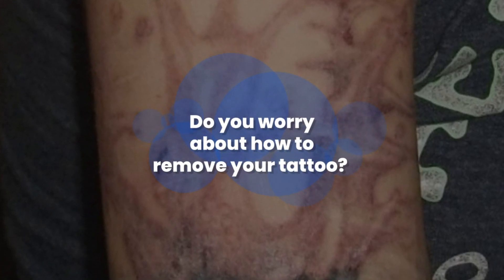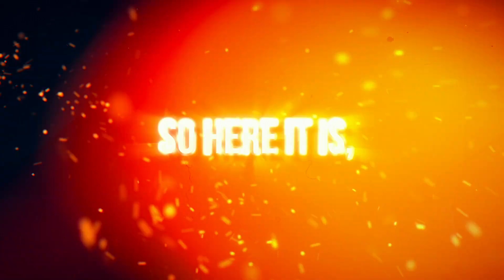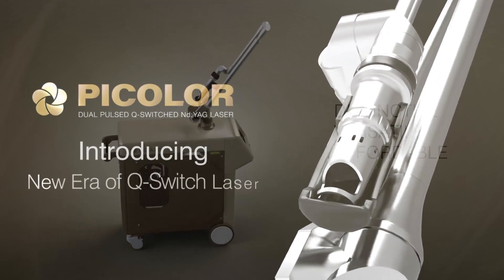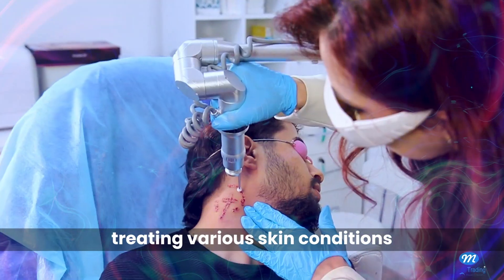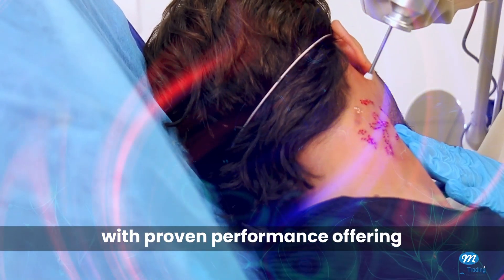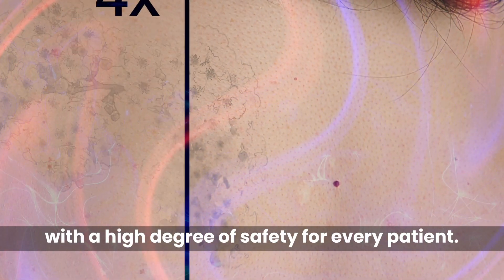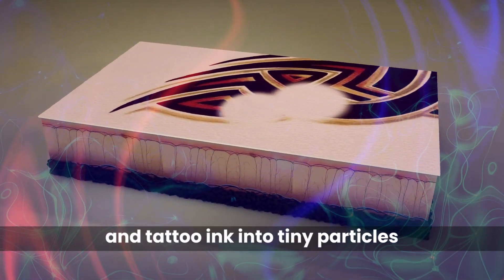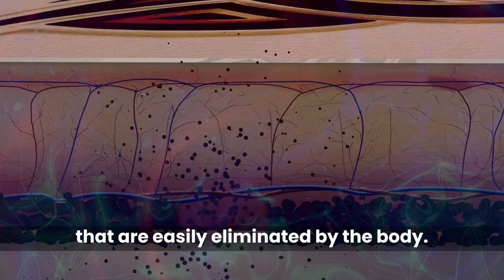PICOLOR – Dual Pulsed Q-Switched Nd: YAG Laser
Get rid of all color tattoos with PICOLOR – Dual Pulsed Q-Switched Nd: YAG Laser. It provides a permanent solution for tattoo removal with proven performance.

Maria Medical Technology® | MMT Sharjah
Artificial Intelligence in Sharjah